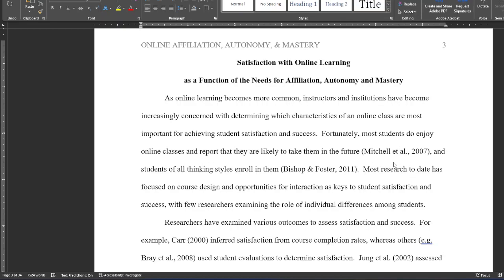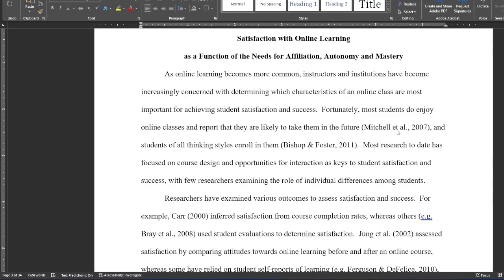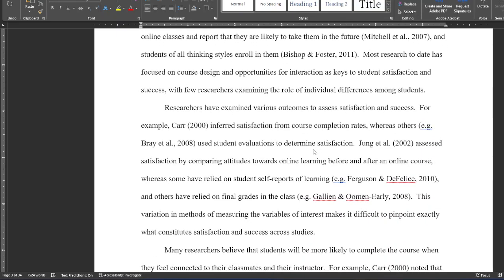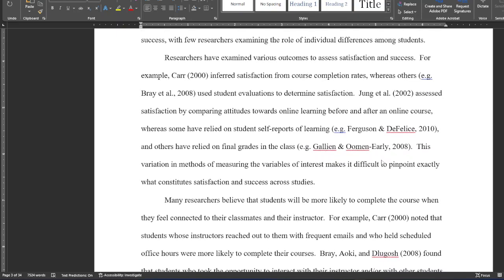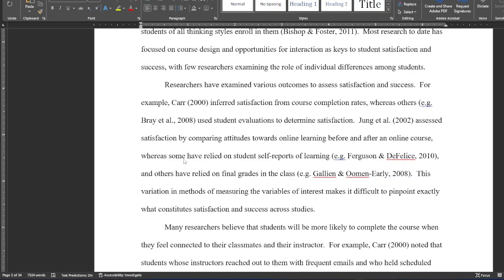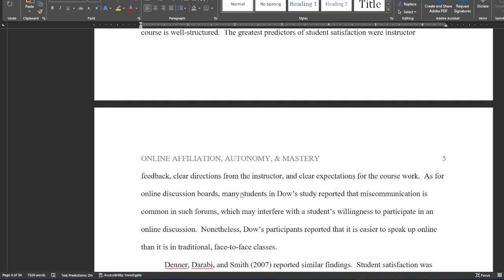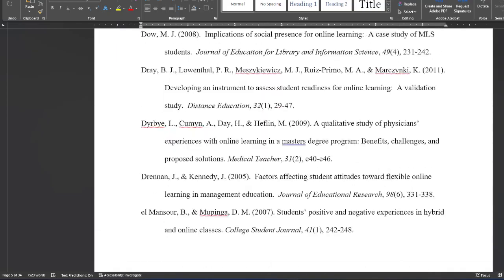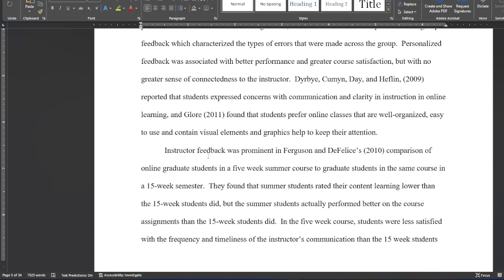References and Citations